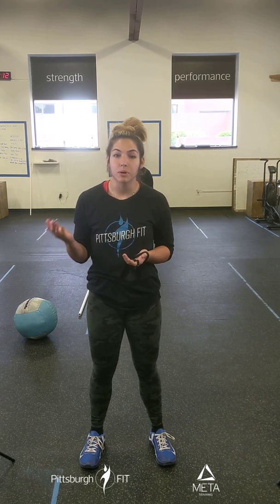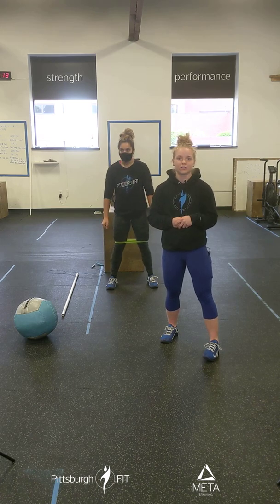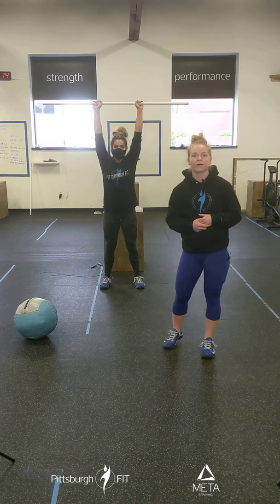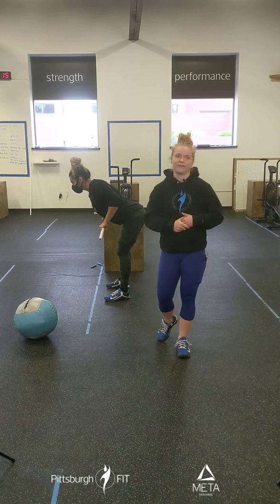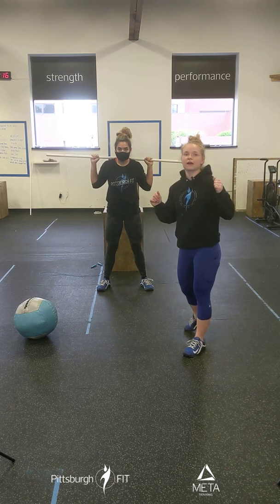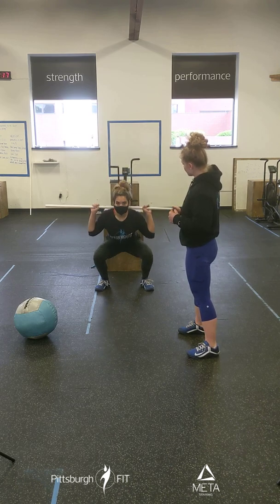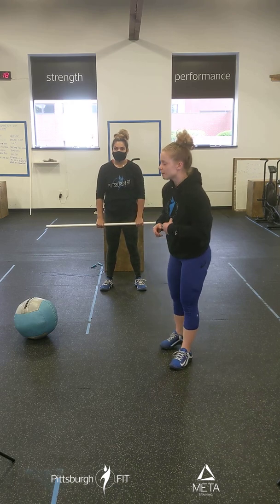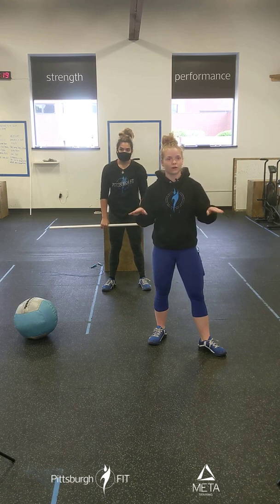PF Go Workout 42 1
Be determined. Instead of intending to just try, do it. - Yoda

WARM-UP

2 Rounds

10/10 Lateral Band Steps

10 Banded Squats

10/10 Banded Donkey Kicks

2 Rounds

10 Strict Press

10 Front Squats

10 Bent over rows

STRENGTH

Back Squat*

3x5 @ 50% (3111)

2x5 @ 60% (1111)

*Base percentages off 5-Rep

Heavy.

WORKOUT

2 Up-Downs

4 Front Squats (95/65)|(65/45)

2 Bent Over Rows

-Rest 1:00-

3 Up-Downs Over Bar

6 Front Squats

3 Bent Over Rows

-Rest 1:00-

4 Up-Downs Over Bar

8 Front Squats

4 Bent Over Rows

-Rest 1:00-

3 Up-Downs Over Bar

6 Front Squats

3 Bent Over Rows

-Rest 1:00-

2 Up-Downs Over Bar

4 Front Squats

2 Bent Over Rows

Not a member and don't know where to start?
Book a Free Intro with one of our Expert Health Coaches!

PittsburghFIT.com/Go